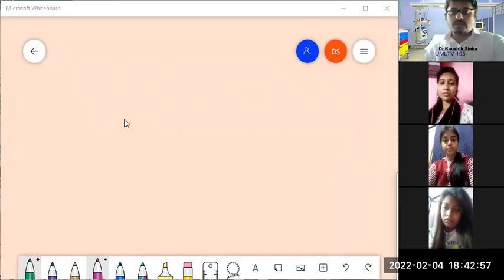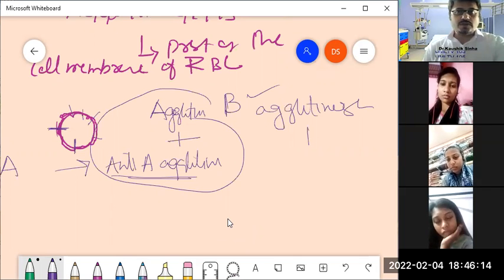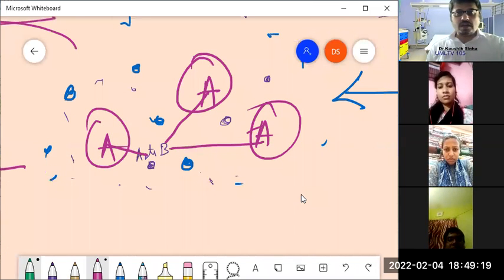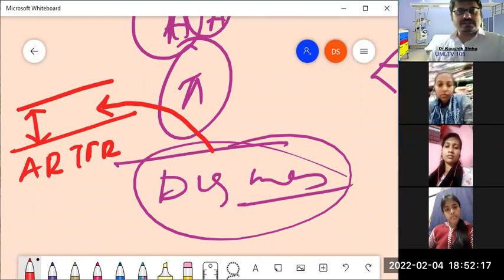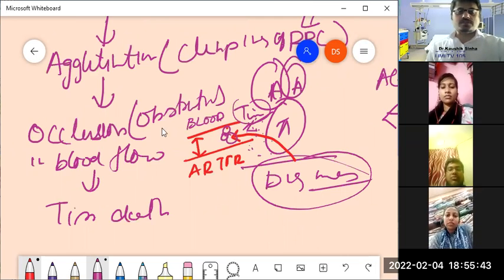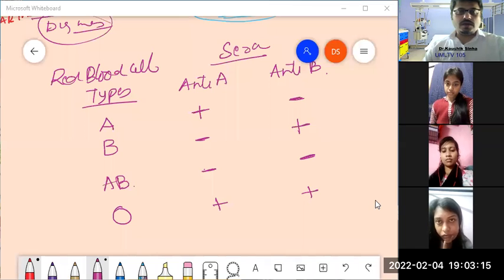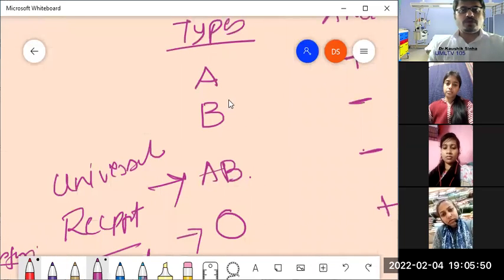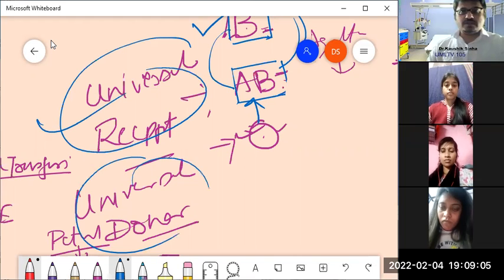ABO System Introduction1